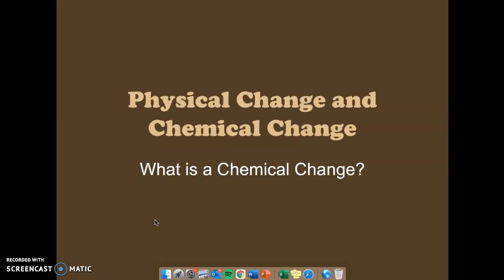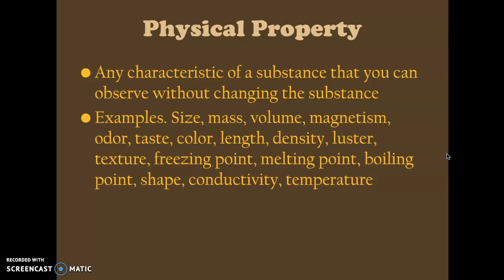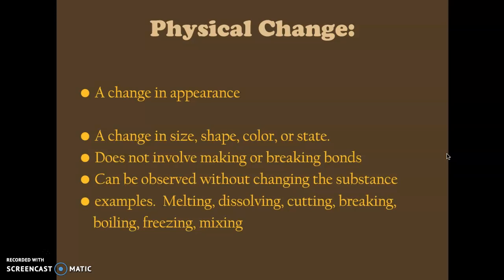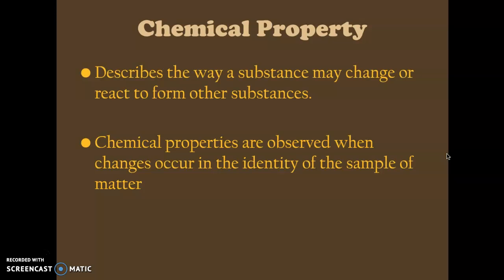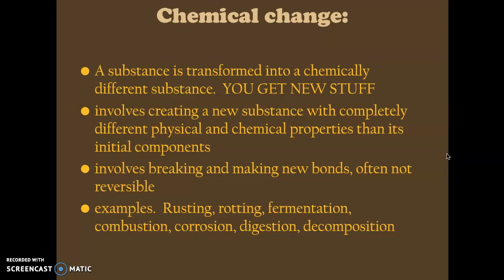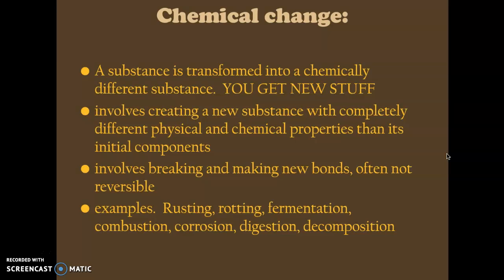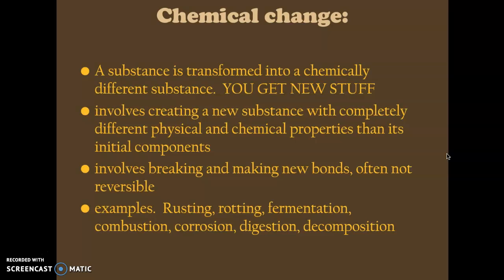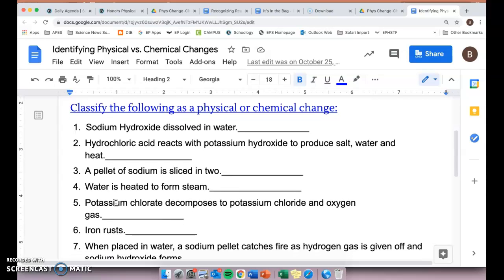Physical Change and Chemical Change Notes